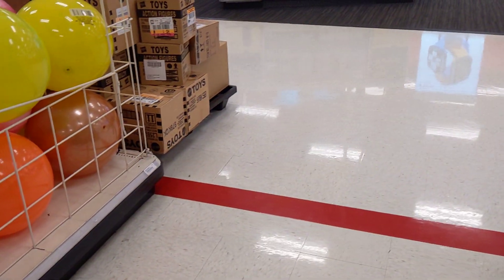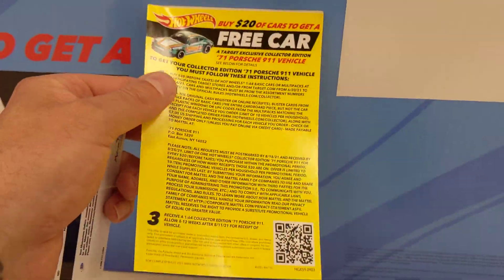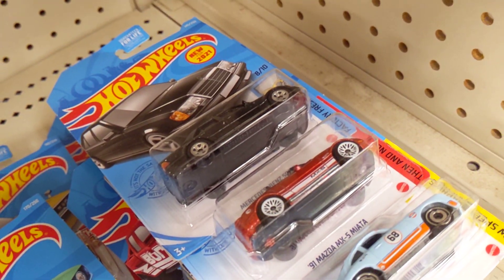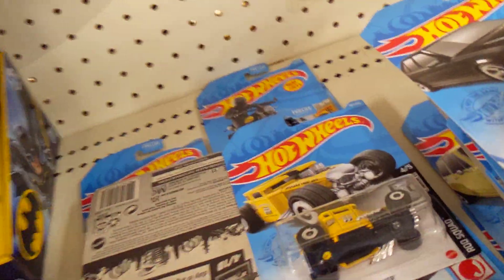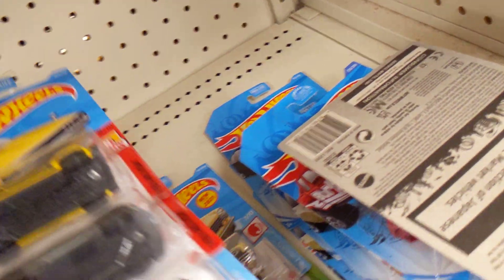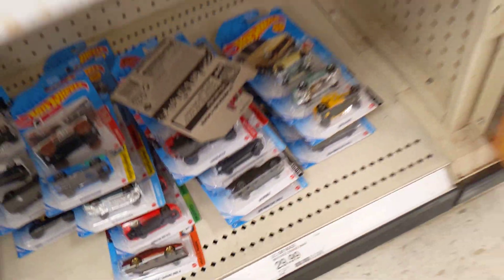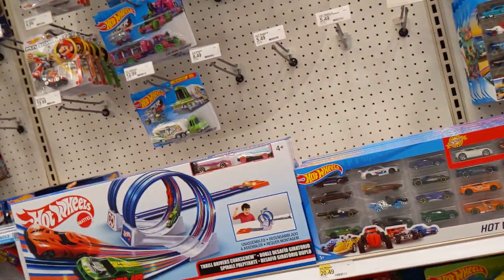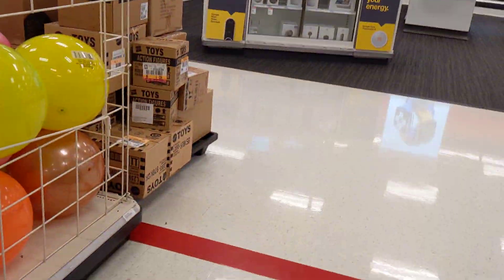🔥 Hot Wheels Dump Bin Hunt @Target 🎯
Quick vid of my Sunday Hunt @Target. enjoy!
eBay store